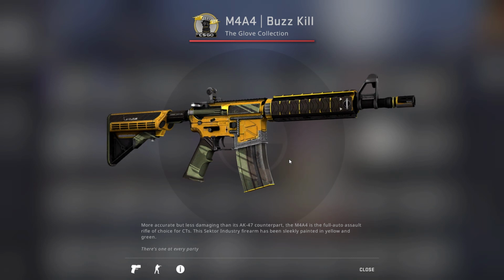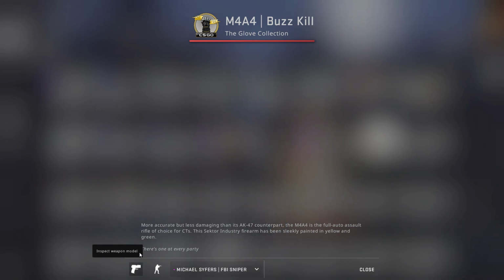CSGO M4A4 Buzz Kill Field Tested Requested by viewer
Checking out a Skin i've got on CSGO this time a M4A4 Buzz Kill Field Tested Requested by viewer